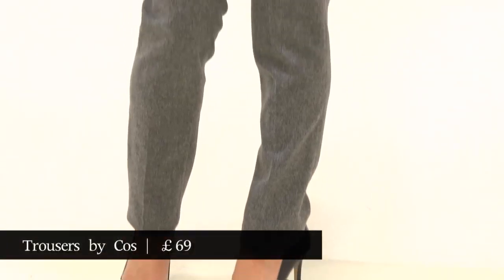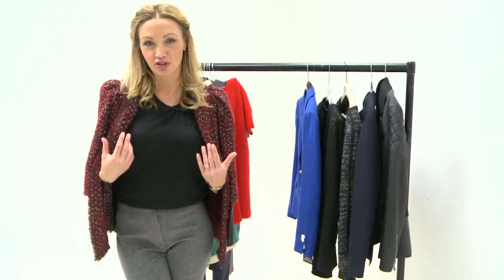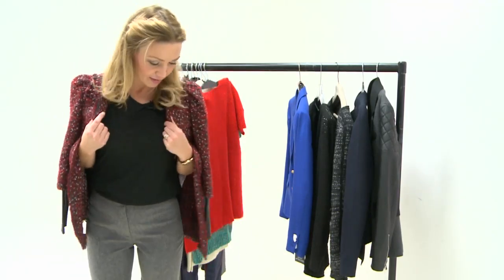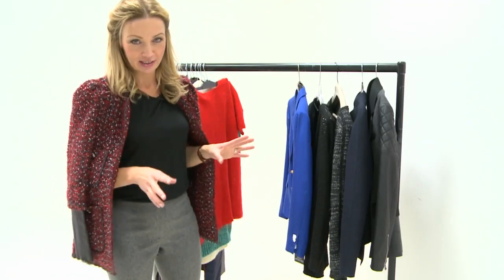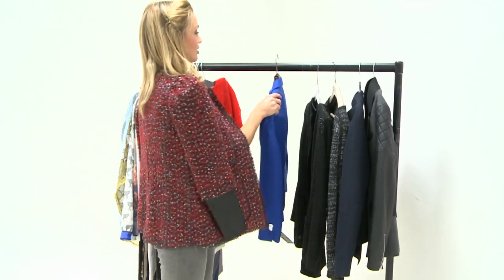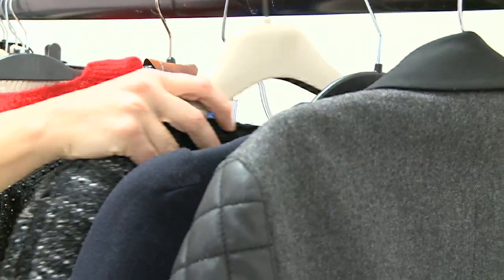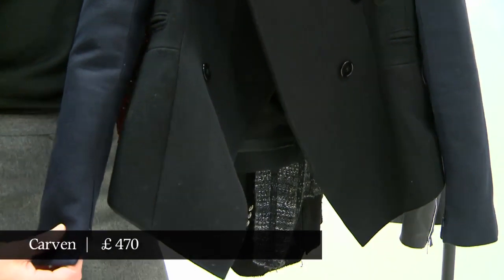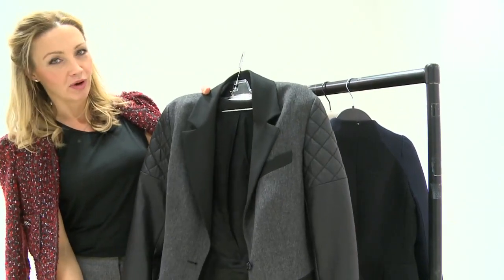How to dress: wearing your jacket as a cape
Catwalk shows are full of people wearing their jackets as a cape. Don't they have time to put their arms through the sleeves? The look is a challenge to wear. You have to stand up straight, so it looks deliberate, and resist the urge to hunch forward to stop the jacket falling off. Jess Cartner-Morley selects some high-street jackets to help you get that superhero look.